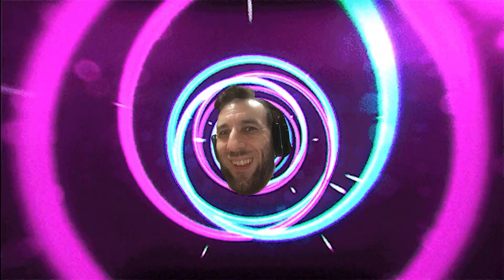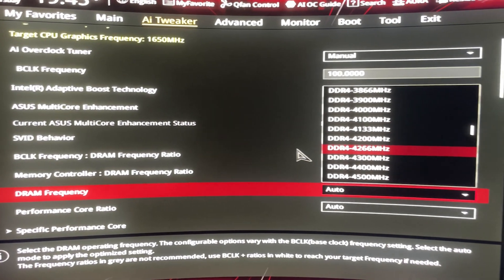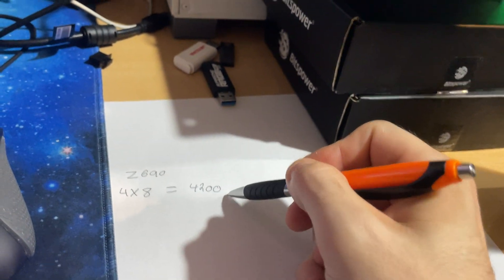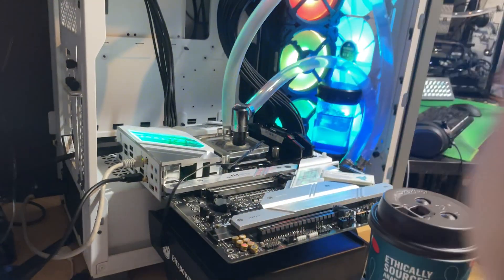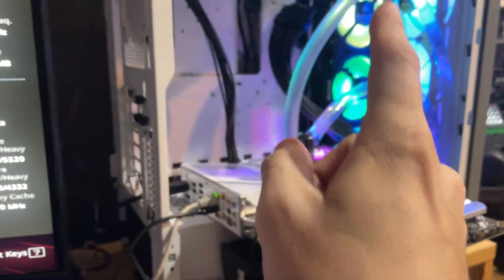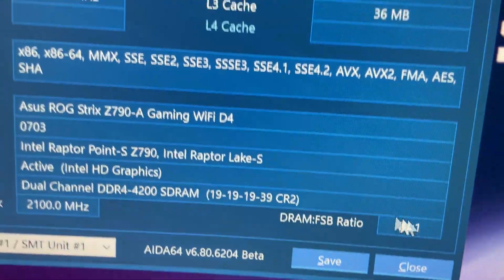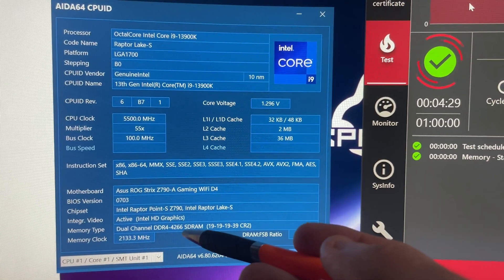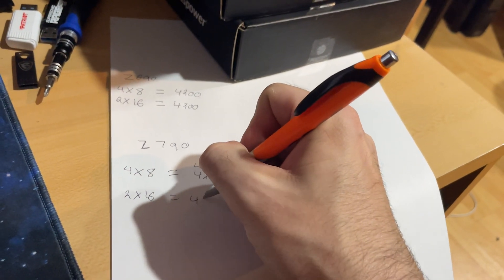Z690 VS Z790 DDR4 Memory Performance Comparison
Does 100$ Get You More Clocks?? 4x8/2x16 Tested